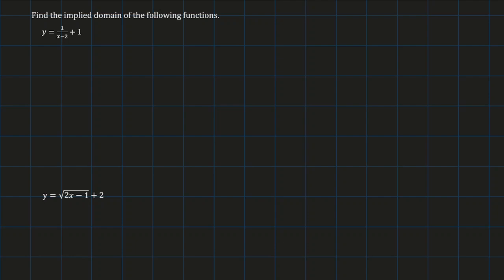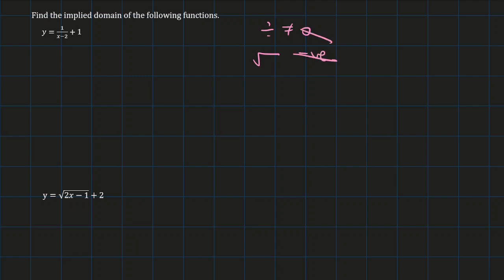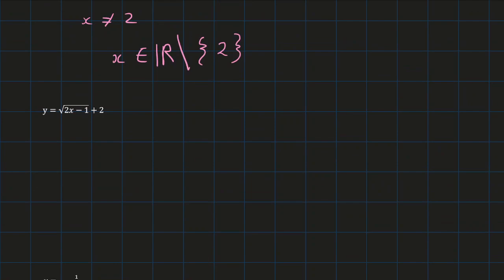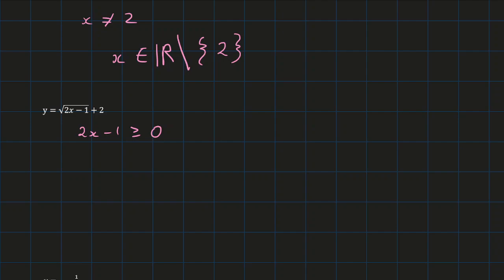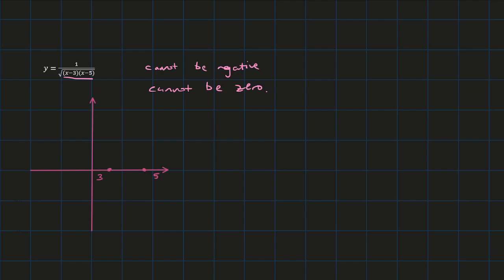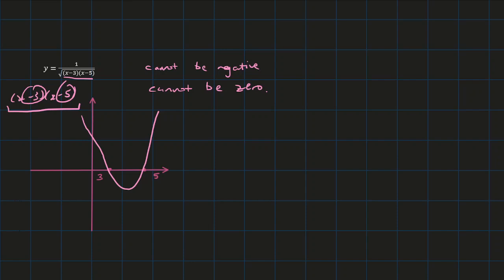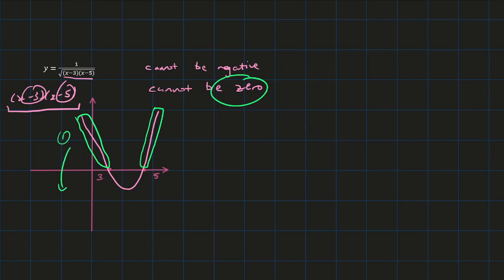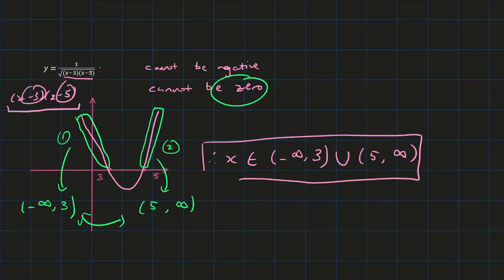VCE METHODS | IMPLIED DOMAINS